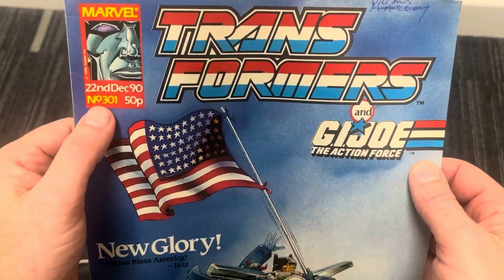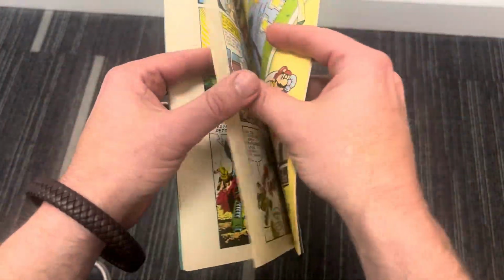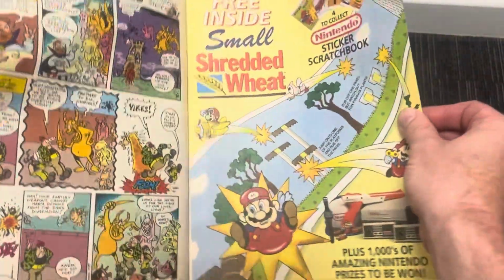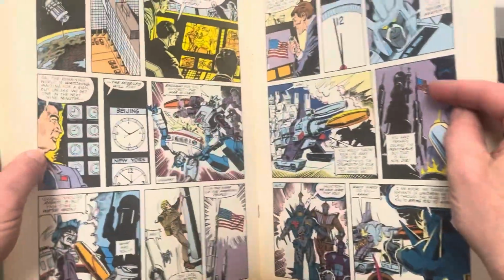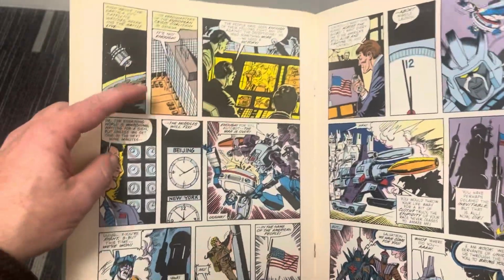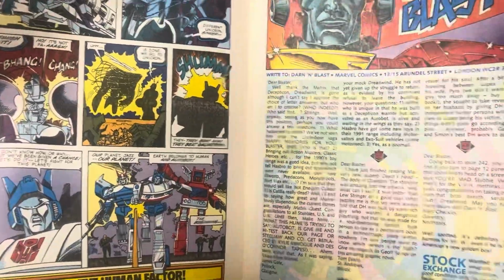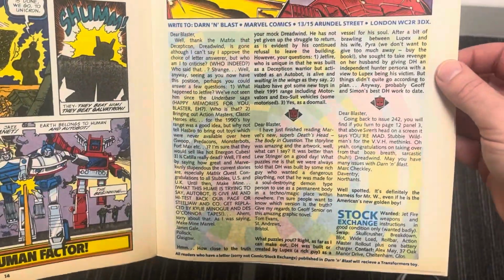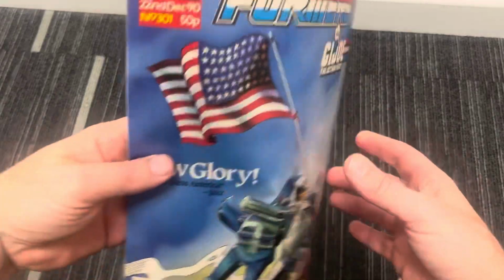Transformers generation one issue 301 Marvel UK comic review complete collection G1 exclusive story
Ok here’s issue 301 of the transformers comics released in the Uk over 35 years ago. Here I will do a very quick overview so if you just want to see the quick review and go cover to cover it’ll be done in a couple of mins. Then if you want to I’ll give you guys time and the opportunity to read the stories yourselves. Obviously you’ll need to use your pause button and maybe zoom in to read it fully.